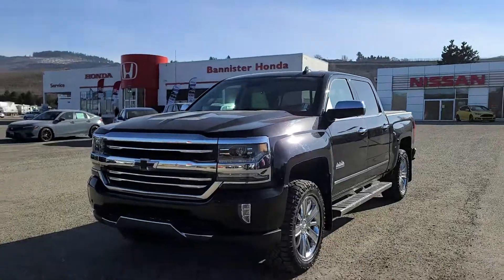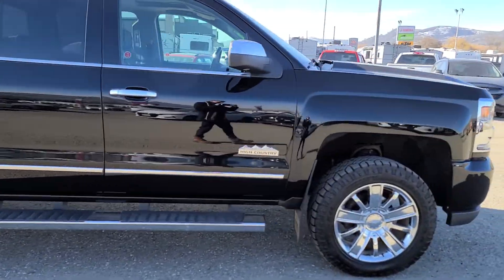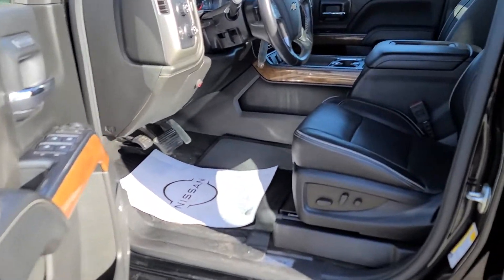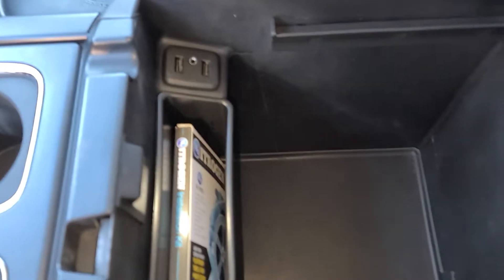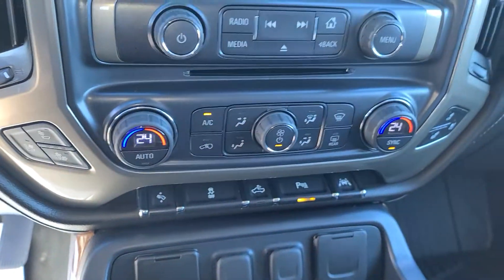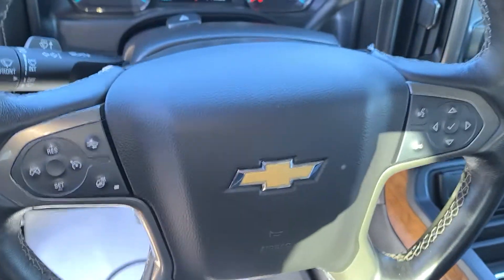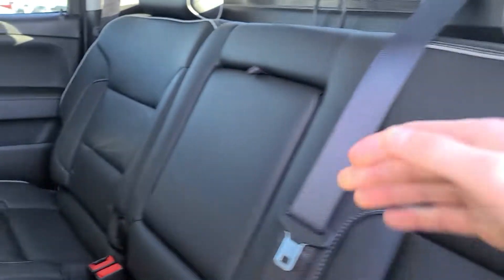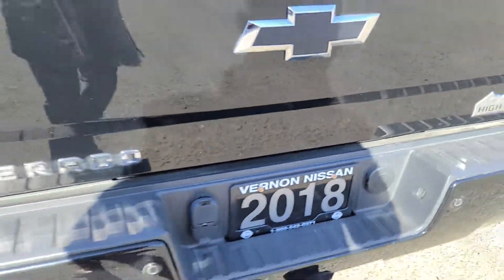2018 Chevrolet Silverado 1500 Walkaround Video For Kyle